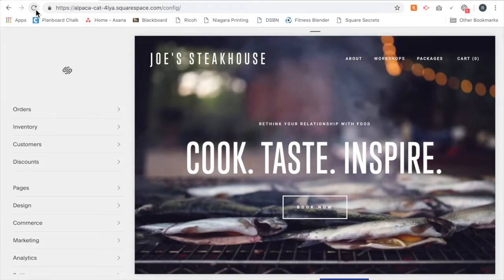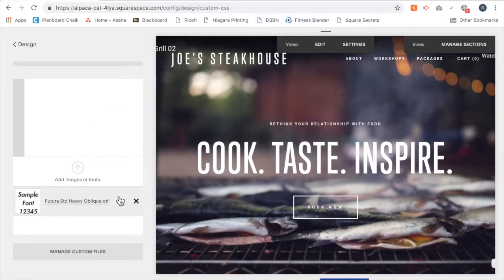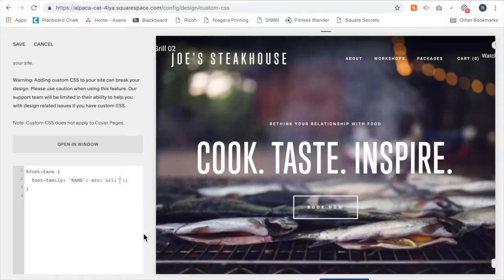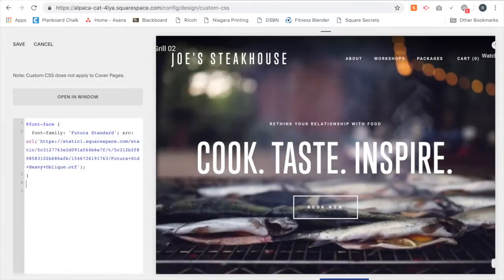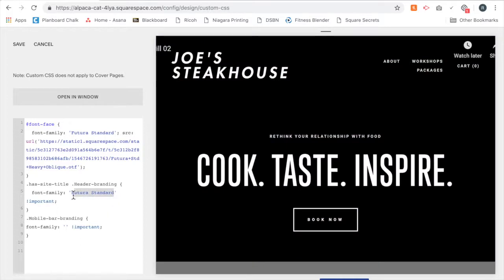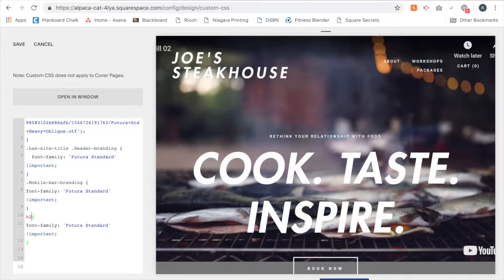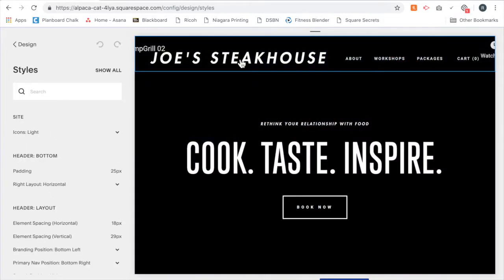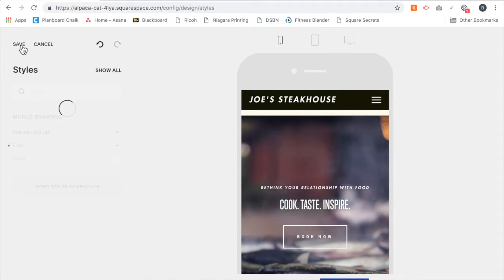Uploading a Custom Font to Your Squarespace Website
A simple way to make your website stand out is with a custom font!

Then follow the steps in this video to upload and install your custom font into your Squarespace Website!